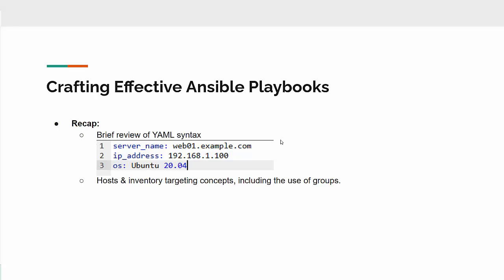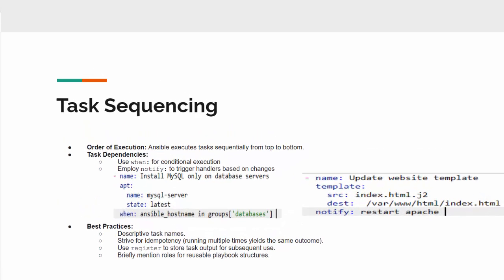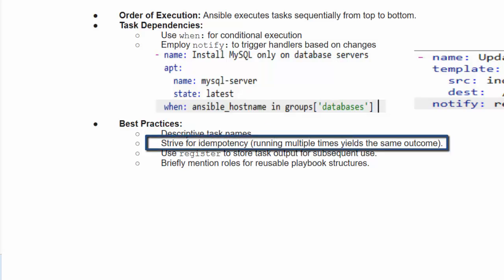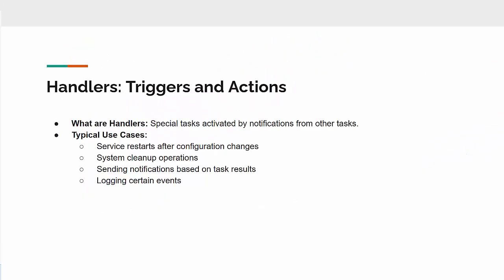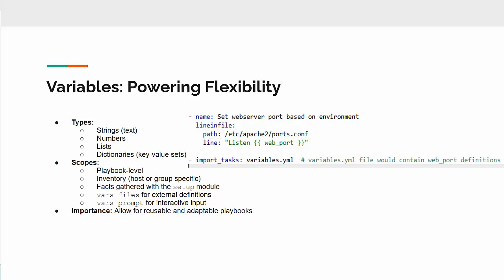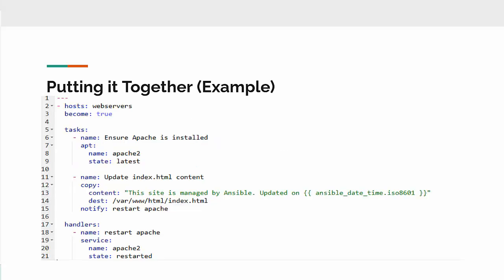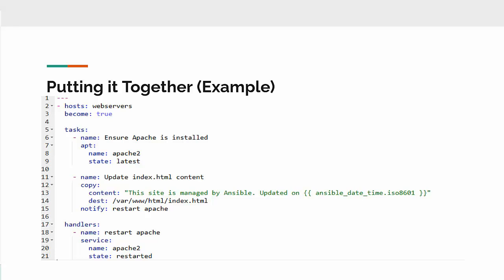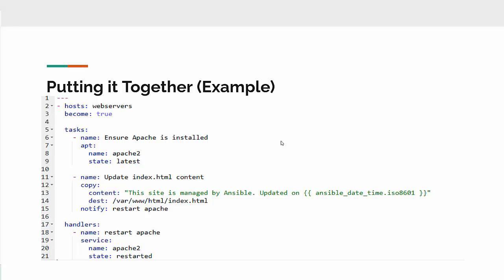12- Playbook Structure